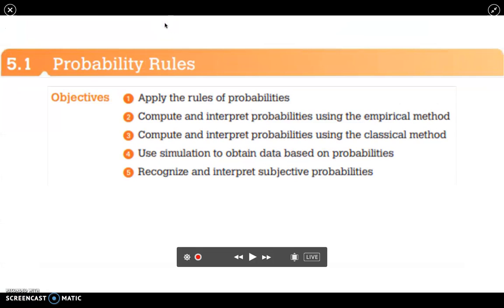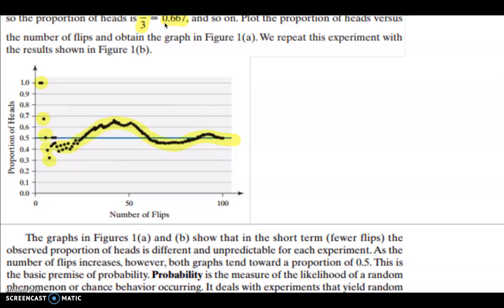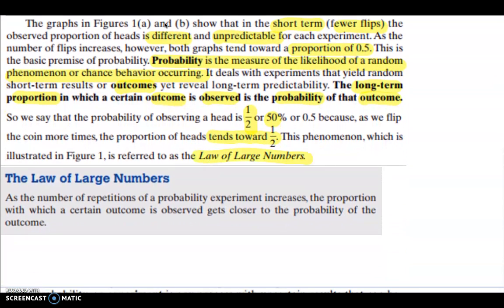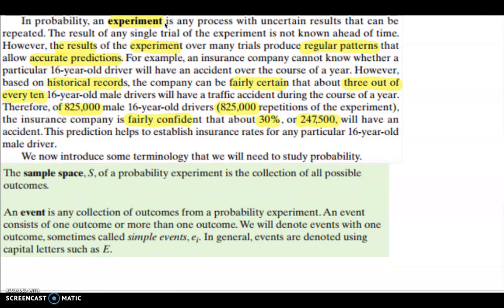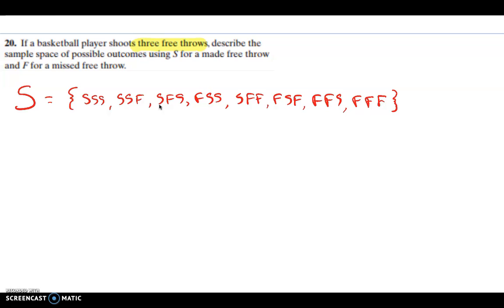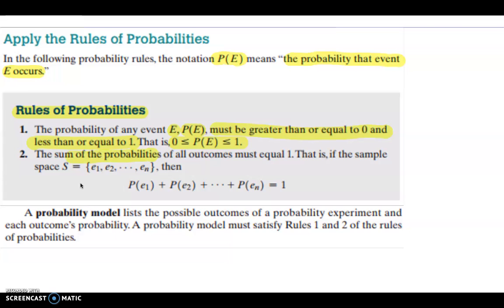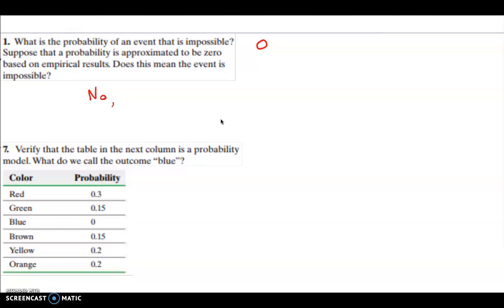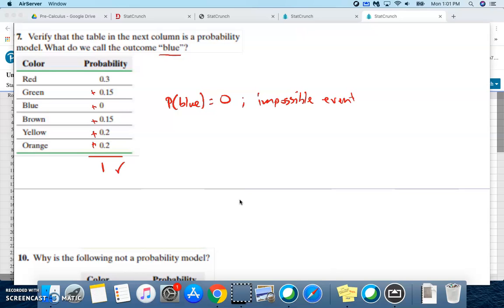Statistics - 5.1 Probability Rules Part I